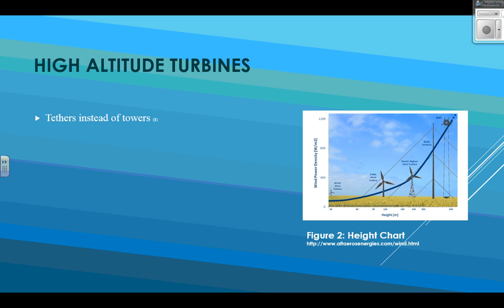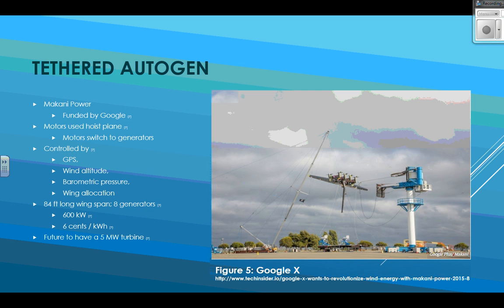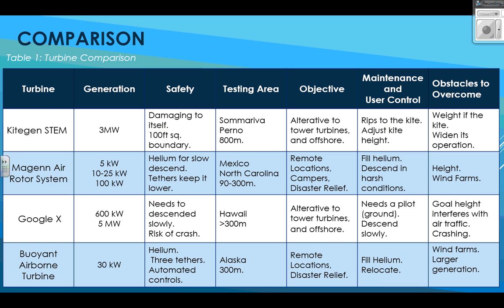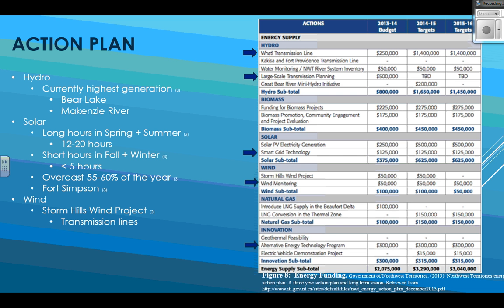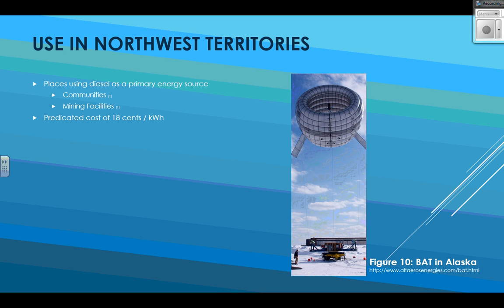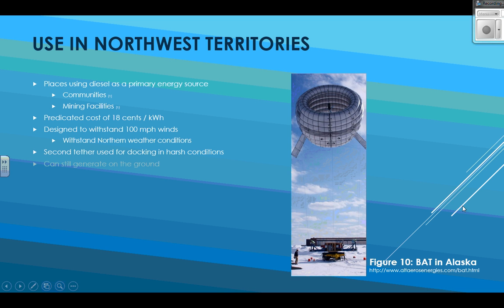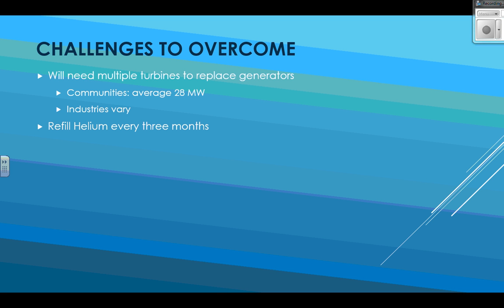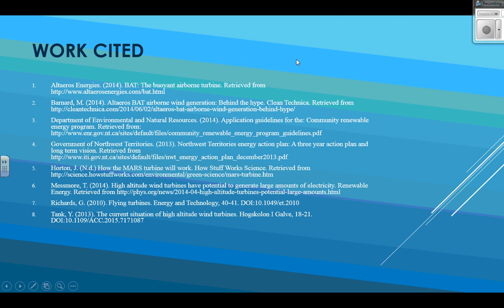High-Altitude Wind Turbines In Canada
Holland College - ESET
Buoyant Airborne Turbines are a type of high-altitude turbines suitable for generating electricity in the Northwest Territories